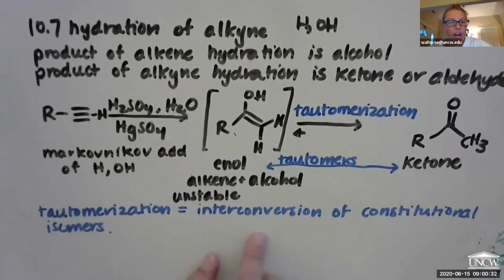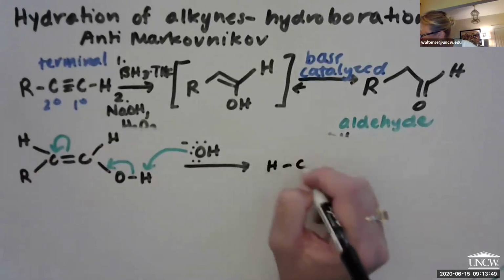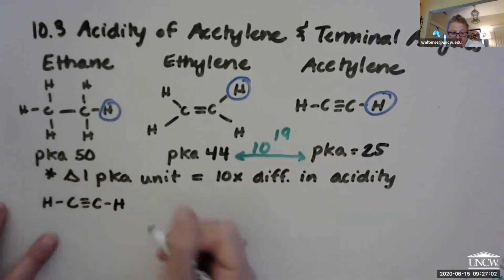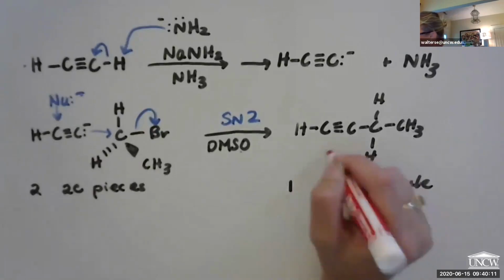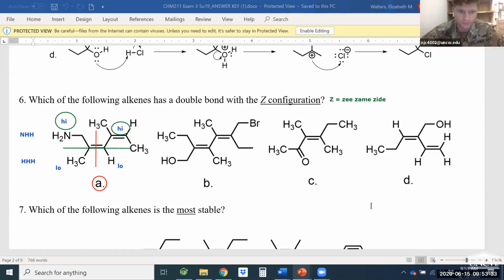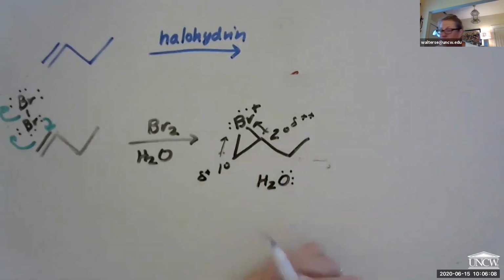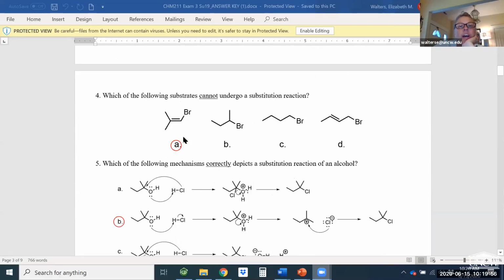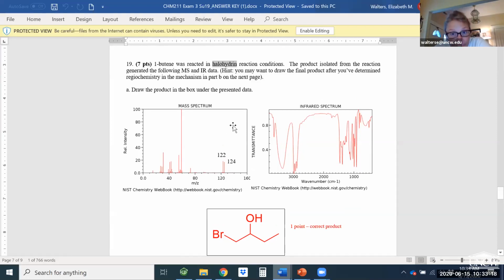CHM211 lecture 17